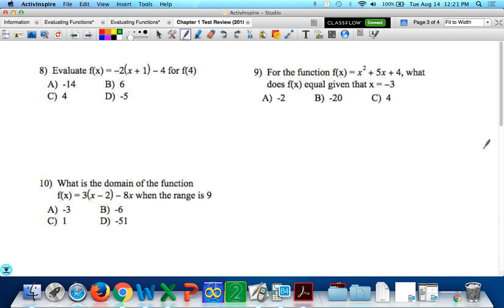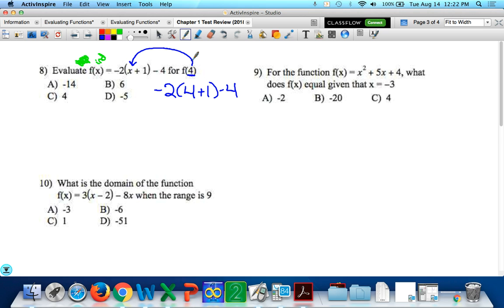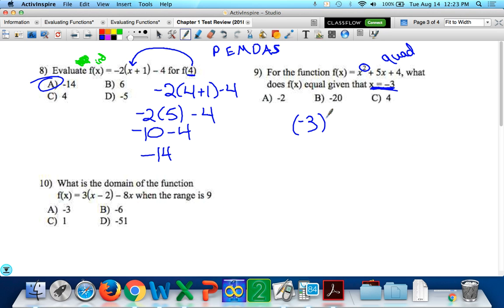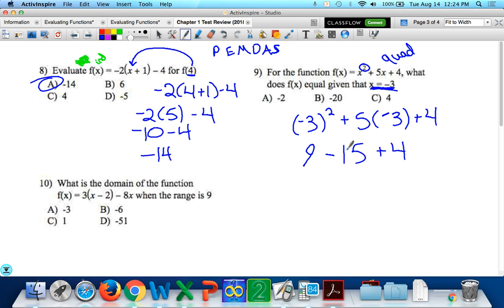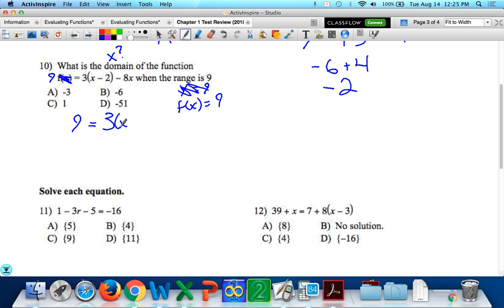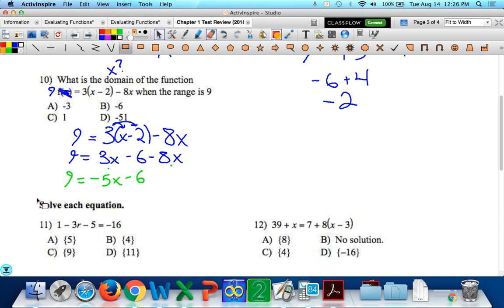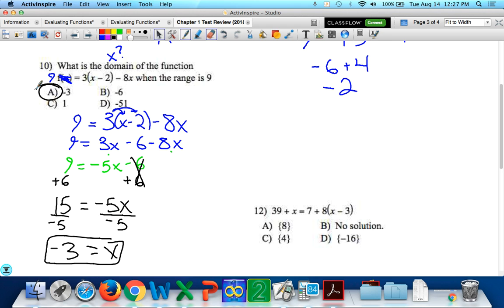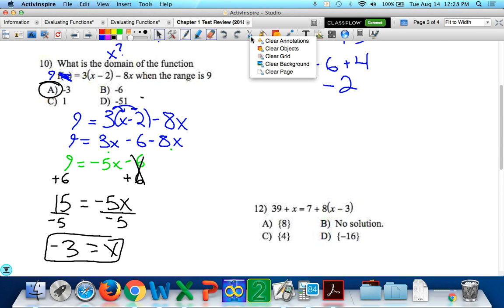Chapter 1 Test #8-10